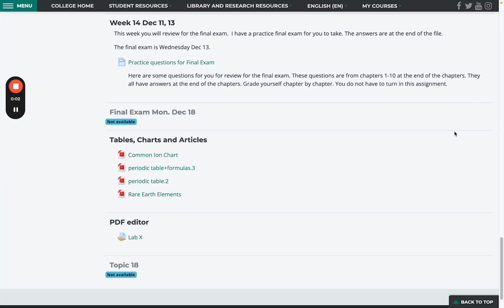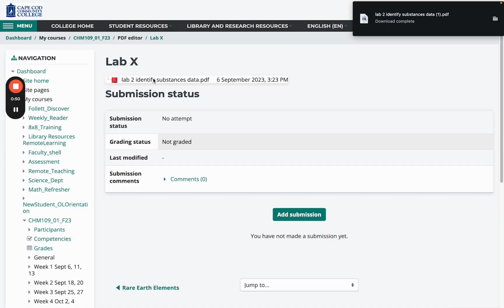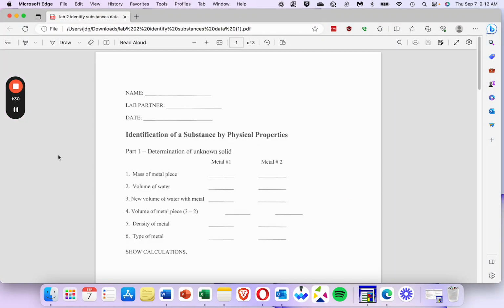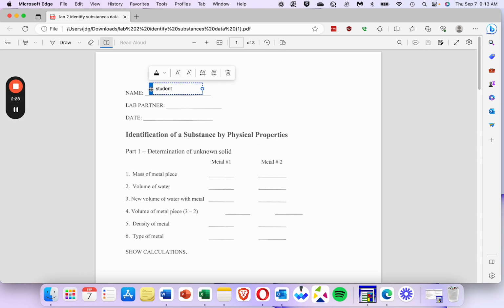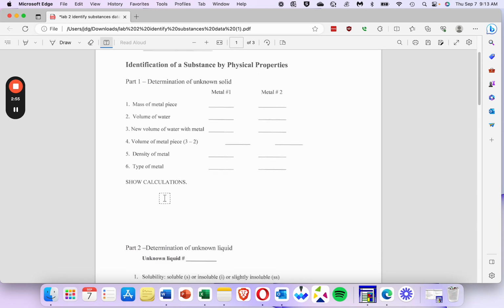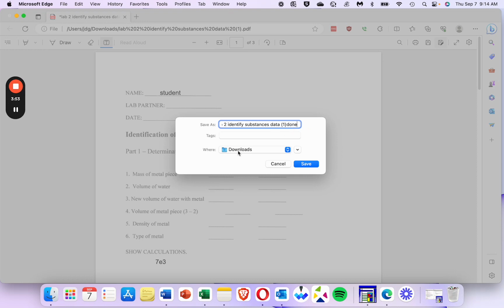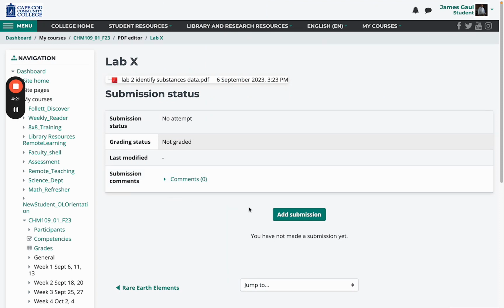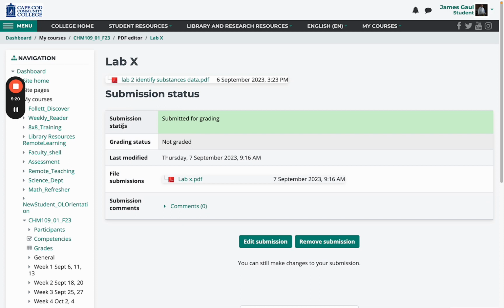Use microsoft edge as a pdf editor